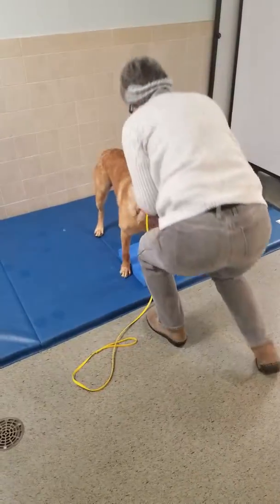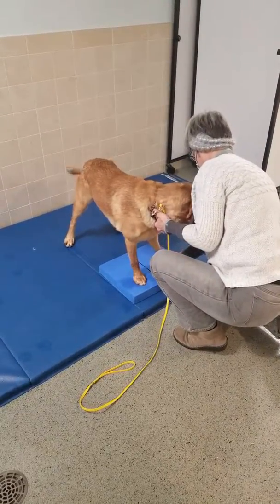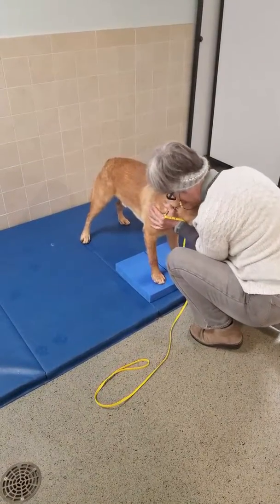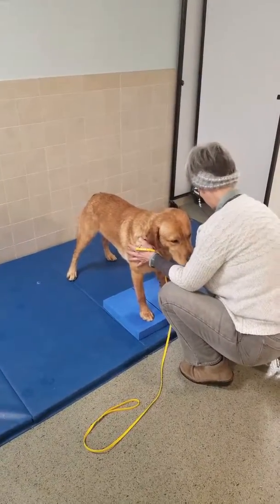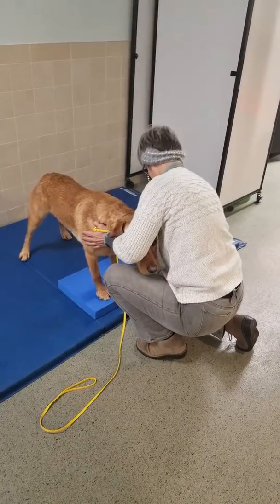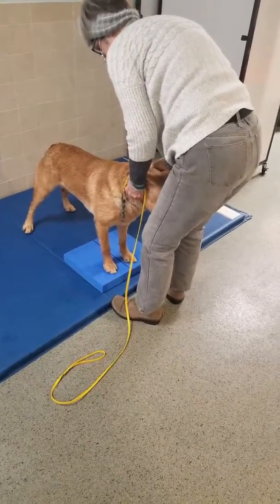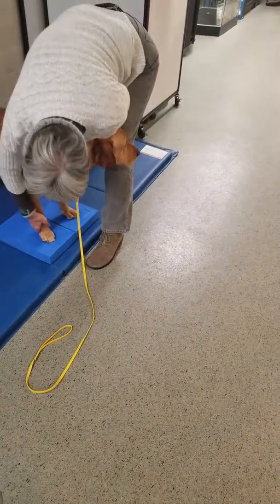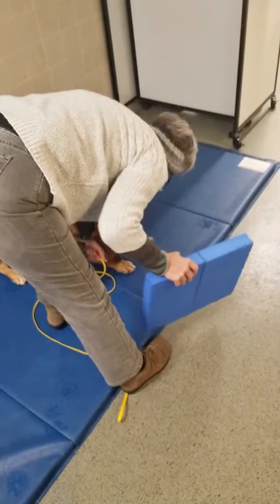1 17 2019 Boaz rehab 1